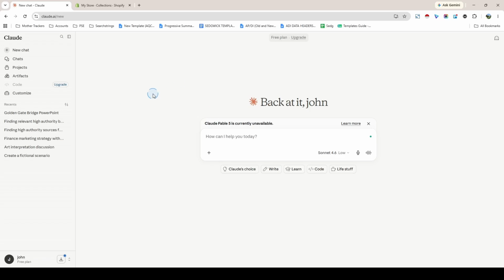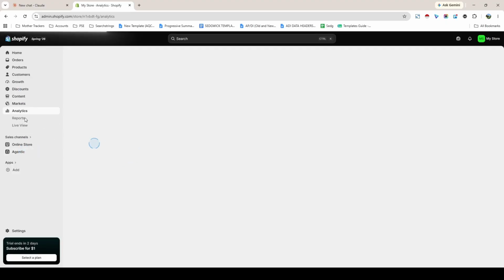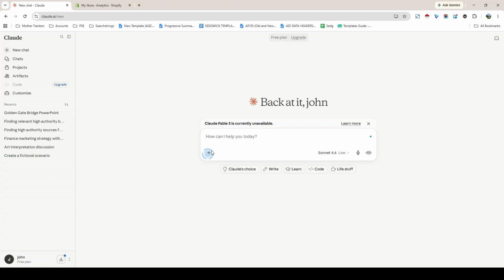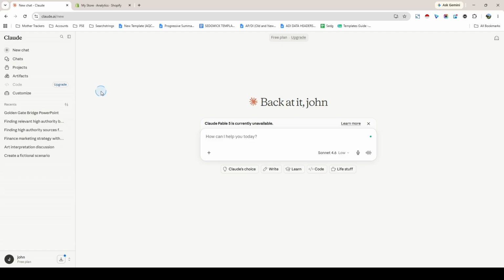How To Use Claude To Create Upsell Recommendations (Full Guide)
In this video, you will learn how to leverage Claude AI to generate highly effective upsell recommendations for your e-commerce or service business. We cover the specific prompting techniques needed to analyze customer data and offer relevant product suggestions that increase average order value.

Key topics covered:
• Crafting the perfect prompt for product recommendations
• Analyzing customer purchase history with Claude
• Structuring upsell offers for maximum conversion
• Strategies to increase revenue using AI-driven insights